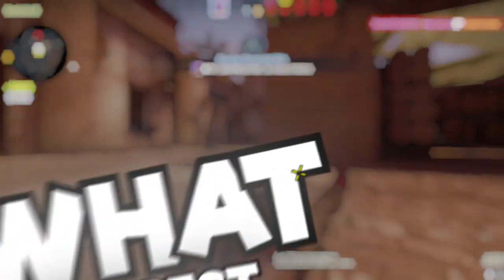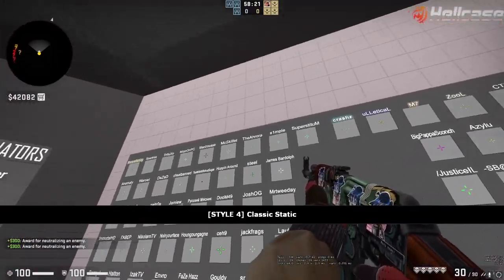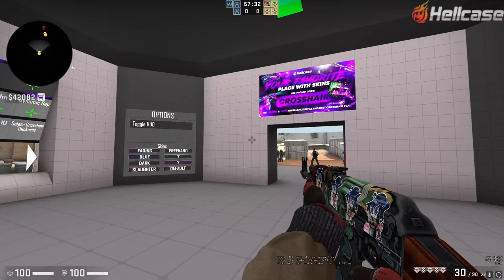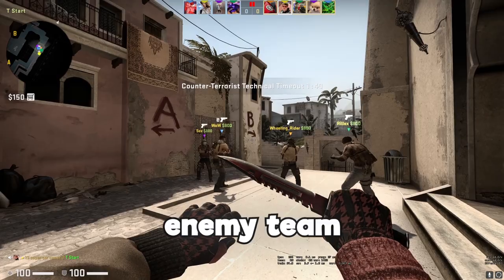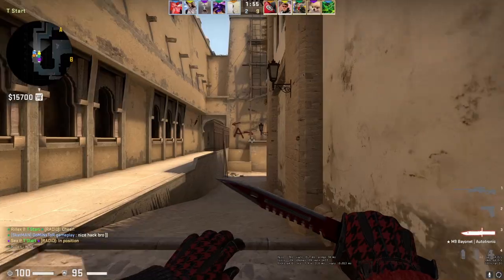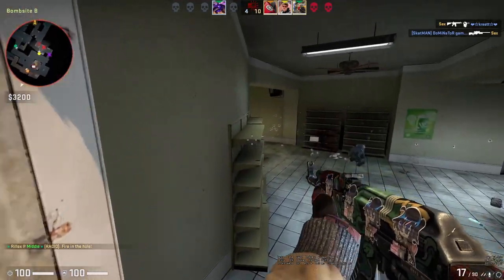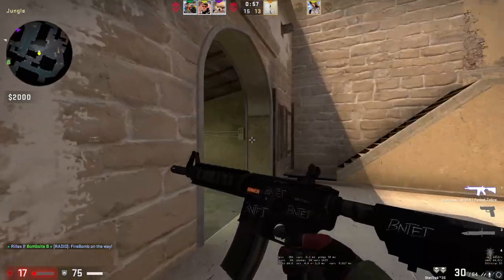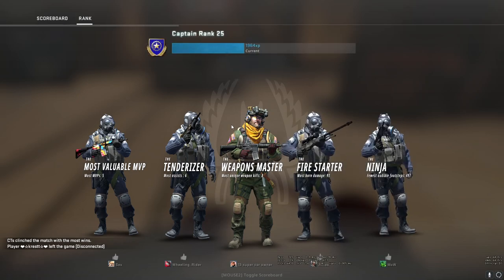BEST CROSSHAIR 2022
Comment YOUR crosshair and I will use it in a video!

MY CROSSHAIR: CSGO-JRJhU-89hFJ-mqAUC-HP5ZW-doEVF